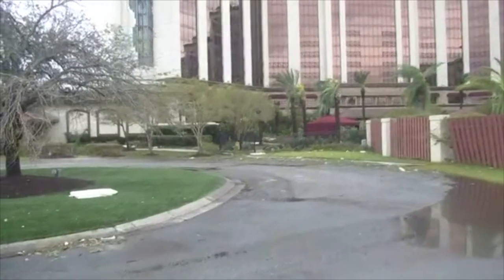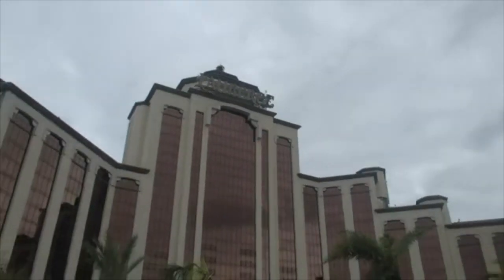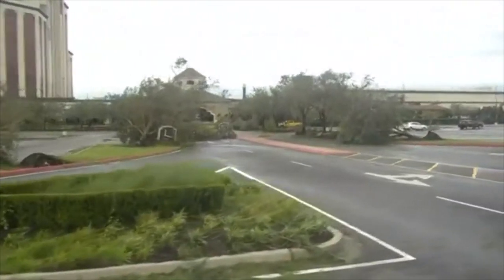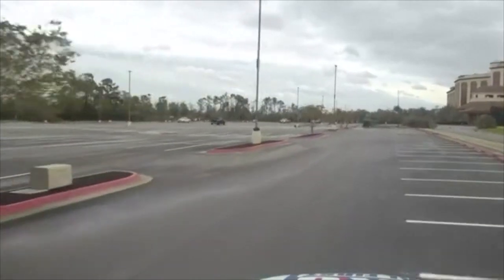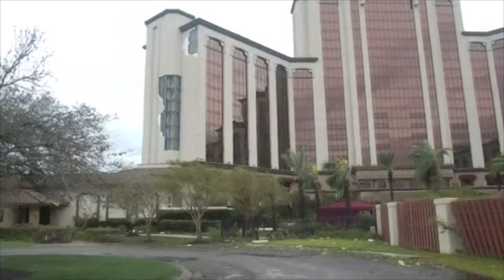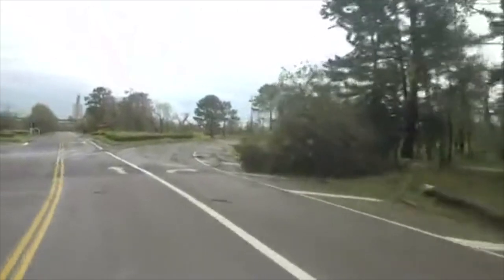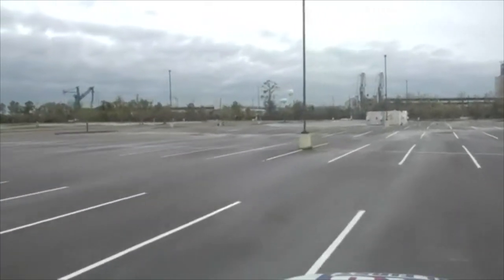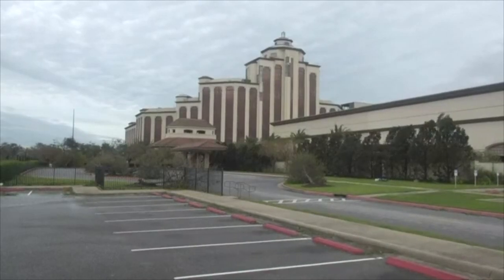Hurricane Laura Aftermath: Aug 27, 2020 WMBF Reporter Damage Assessment: Lake Charles, LA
Hurricane Laura Aftermath: Aug 27, 2020 WMBF Reporter Damage Assessment: Lake Charles, LA hurricanelaura